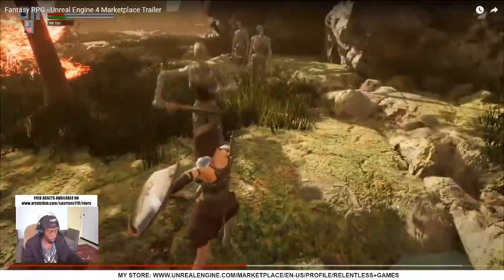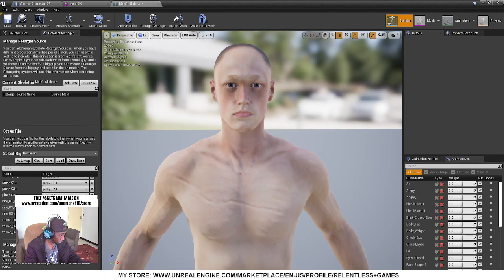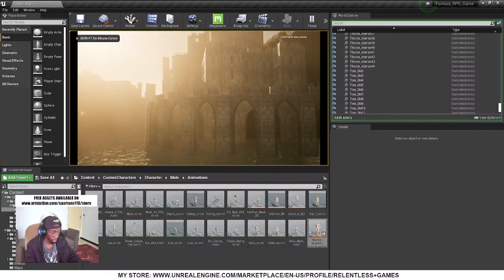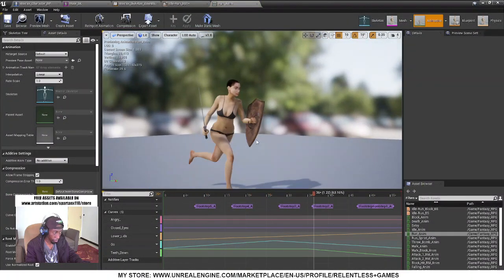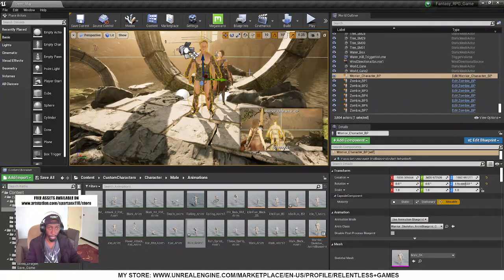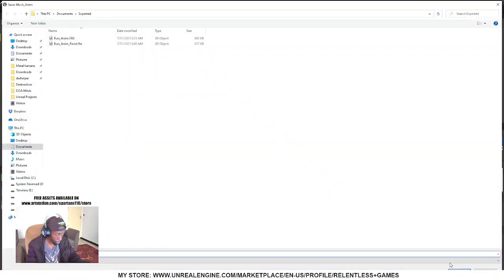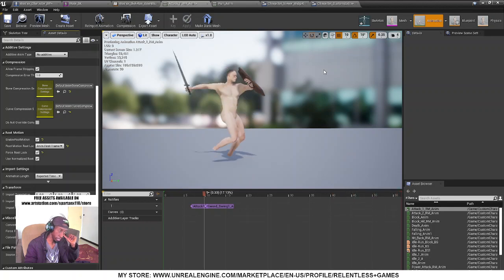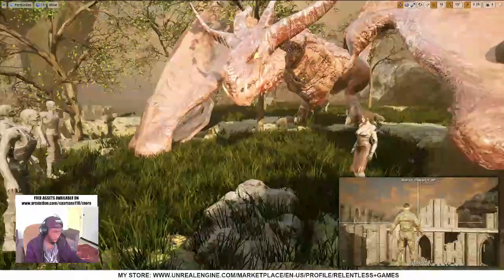Character Customization to Fantasy RPG: Changing character meshes UE4 Tutorial